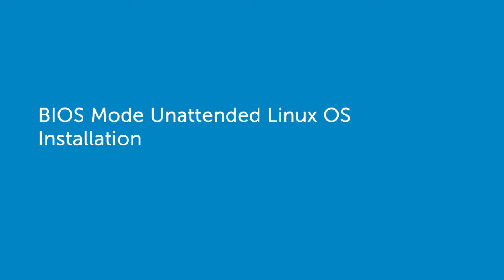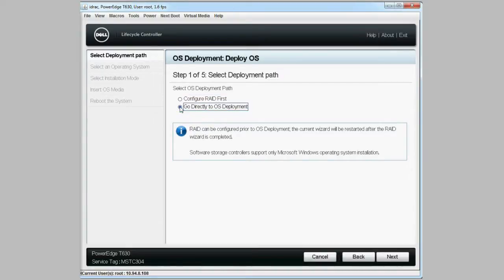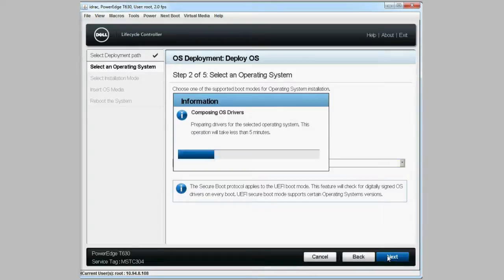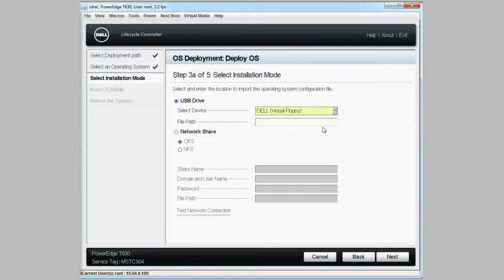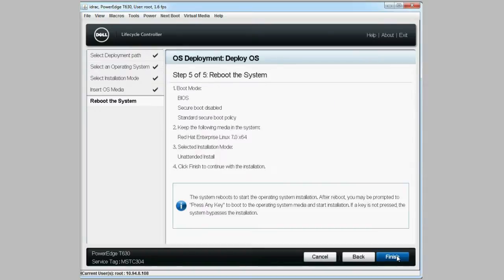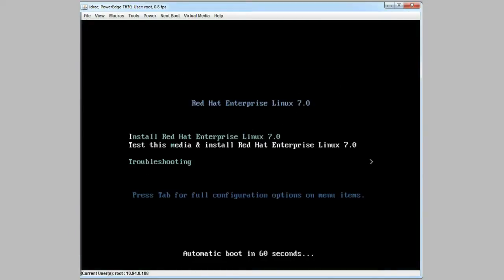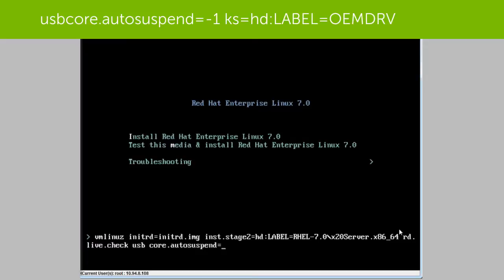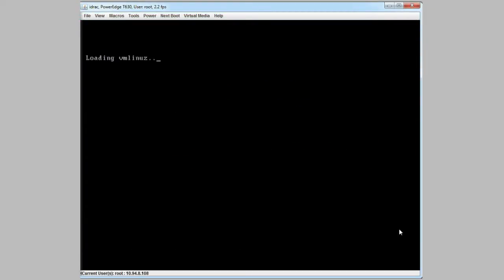Unattended OS Installation, BIOS Mode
Lifecycle Controller provides an infrastructure for OS loaders to consume the OS configuration files for OS deployment with minimal manual intervention in the BIOS mode.
This video provides information regarding the installation of Red Hat Enterprise Linux 7 operating system in unattended mode using the Unattended OS deployment feature available in Lifecycle Controller.